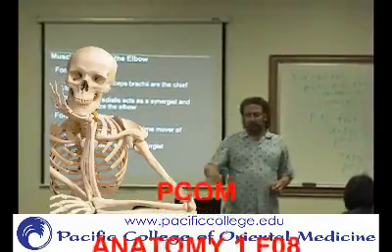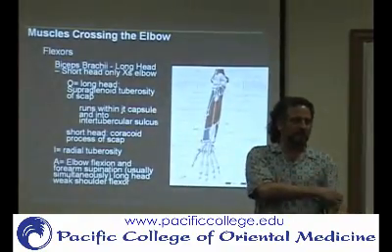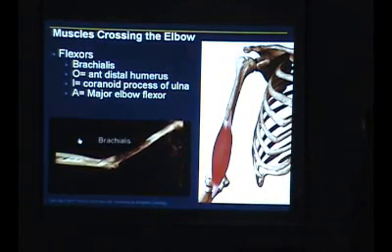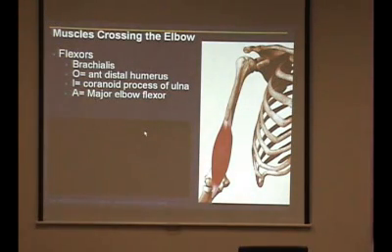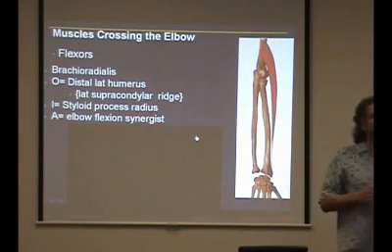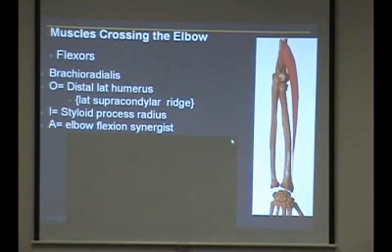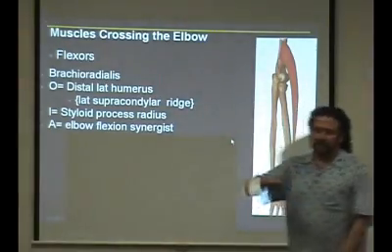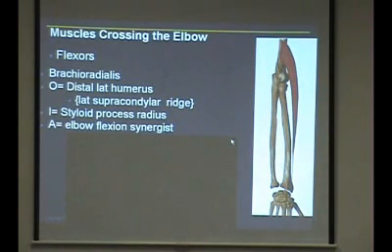PCOM Anatomy 1 Muscles of arm & Forearm P1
Upper Arm and Forearm Muscles